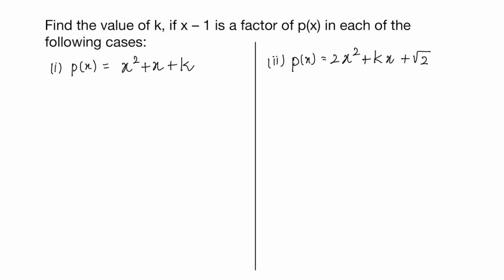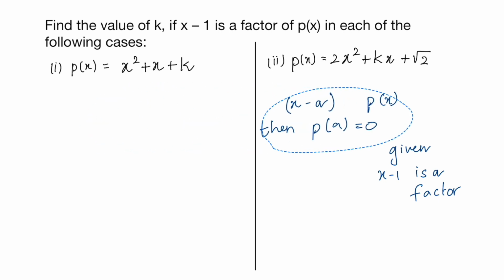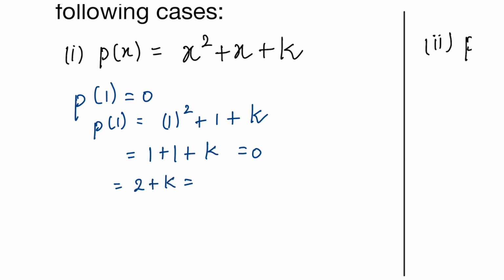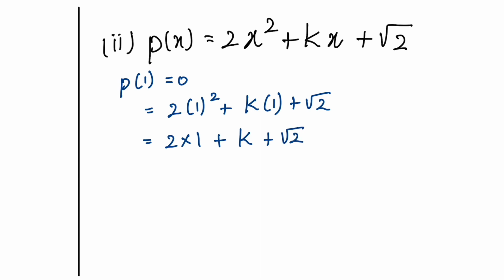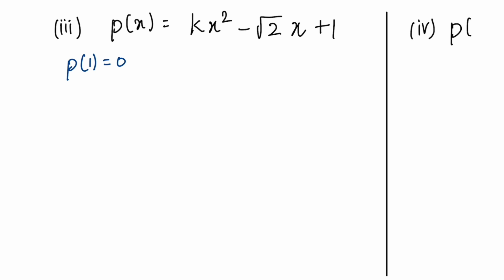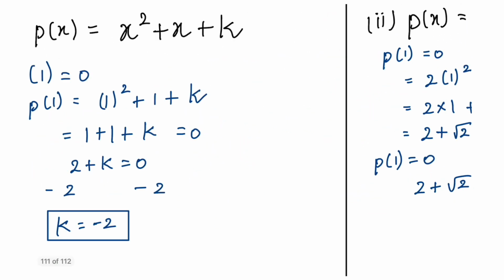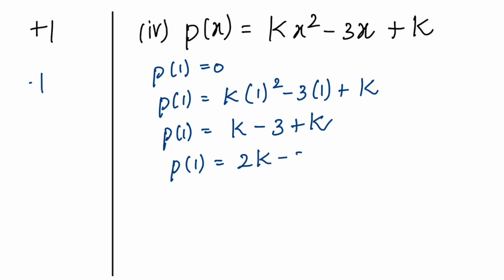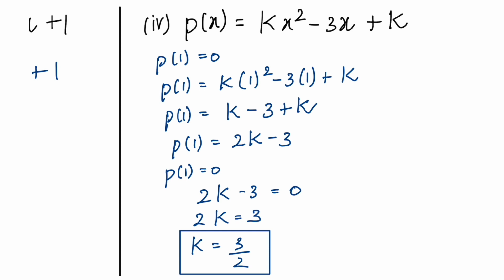EXERCISE 2.3 - Questions 3 | Polynomials P- 14 | CBSE class - 9 Maths | Equal to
EXERCISE 2.3
Find the value of k, if x – 1 is a factor of p(x) in each of the following cases:
(i) p(x)=x2 +x+k
(ii) p(x)=2x2 +kx+√ 2
(iii) p(x)=kx2 – √ 2x+1
(iv) p(x)=kx2 –3x+k

Equal to